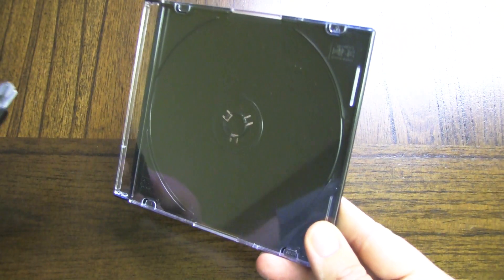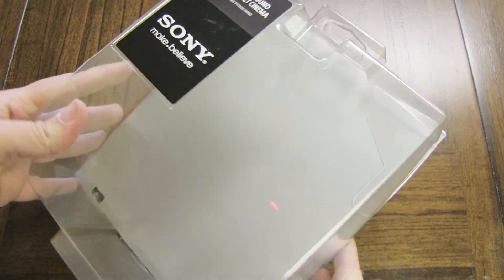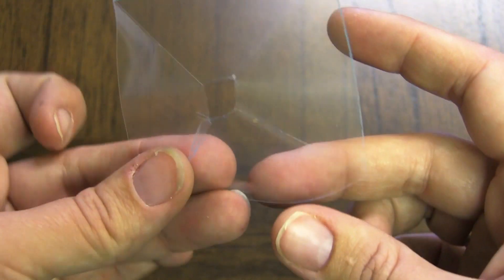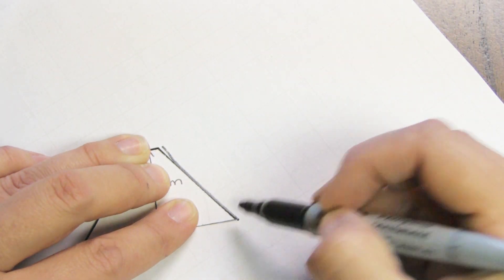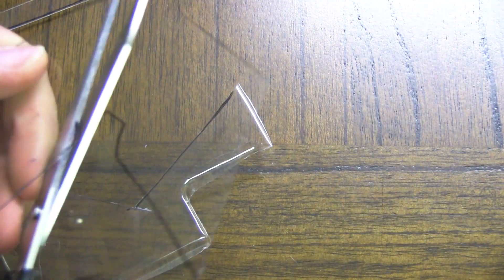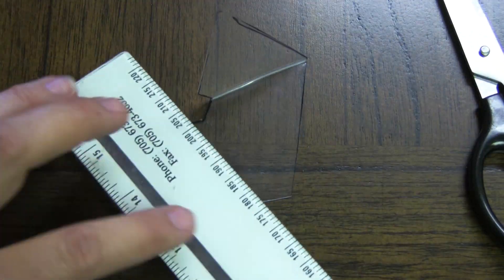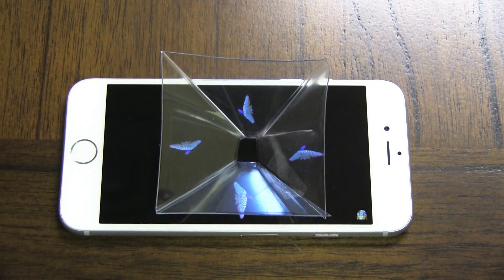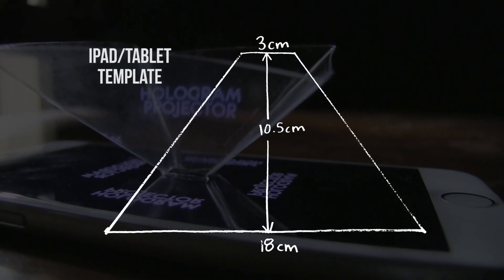How to make a hologram projector for your phone or tablet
NorthernLife.ca shows you how to fold a piece of  plastic into a hologram projector for your smartphone, iPad or tablet.